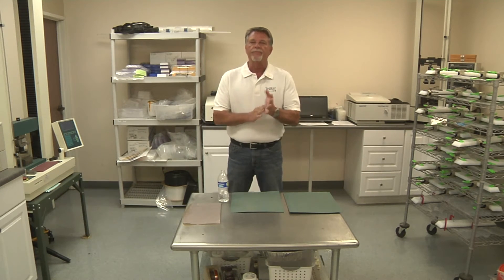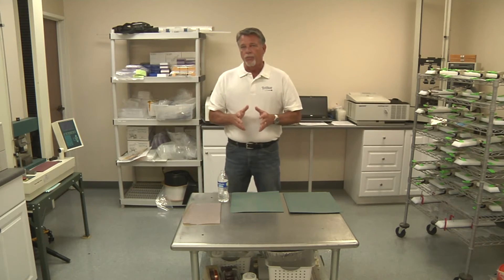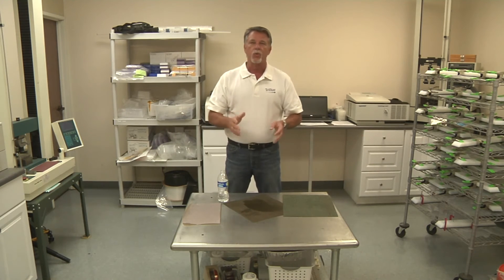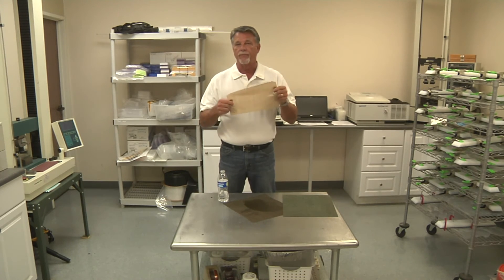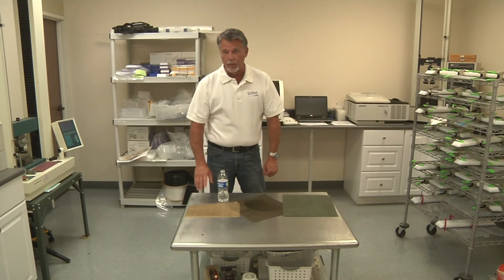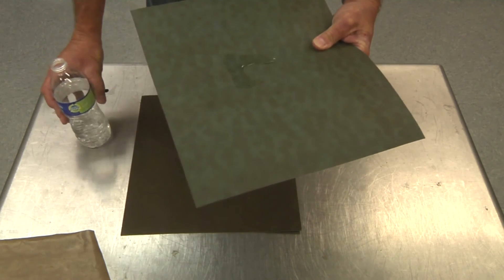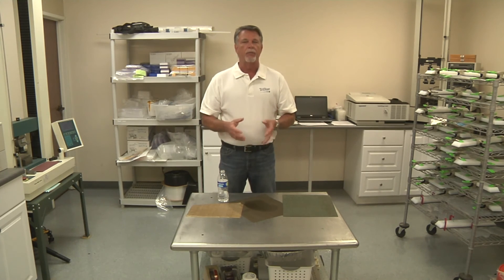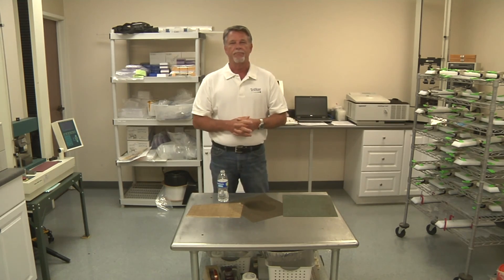What is the shelf life of PTFE or Rulon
What is shelf life of Rulon/PTFE?  How to quickly test for etch bondability.